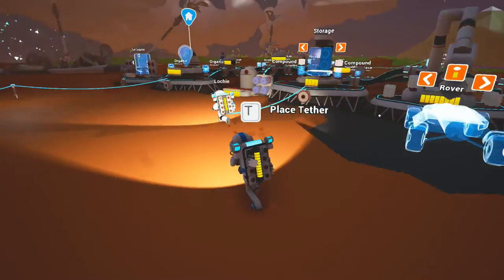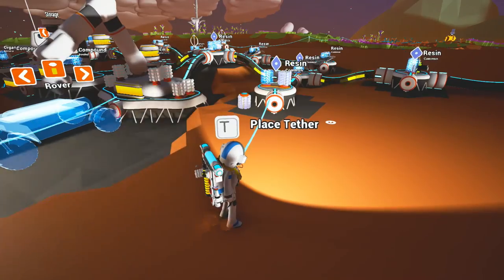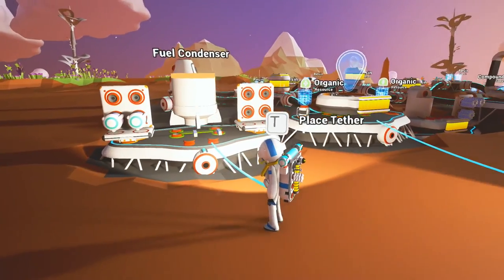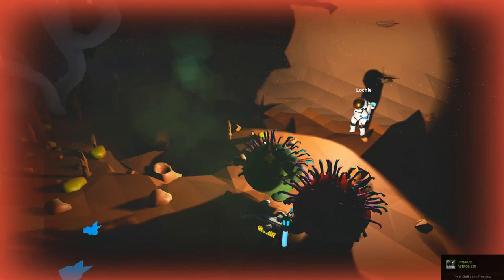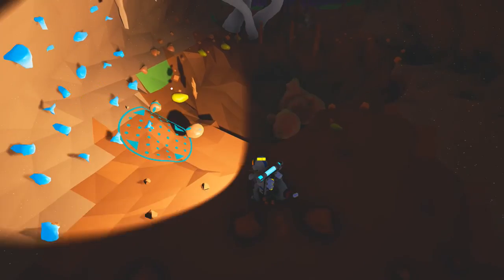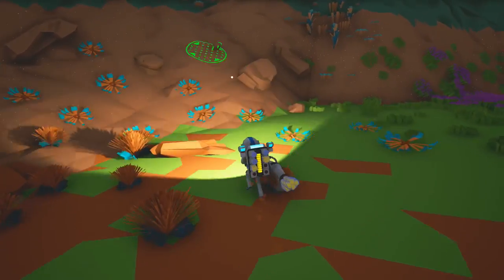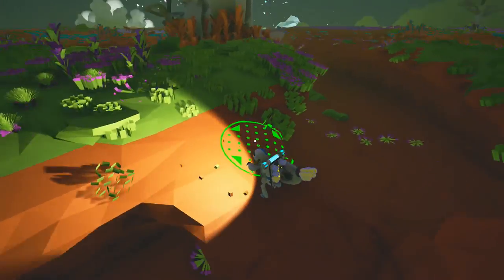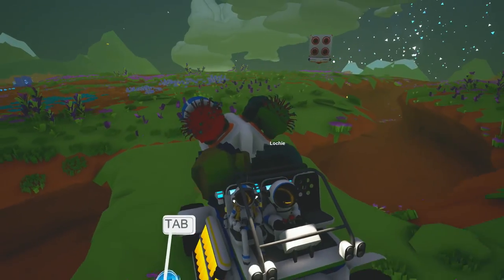THE BUNGEE TRAIN! │ ASTRONEER #3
Well, it's useful... ish...